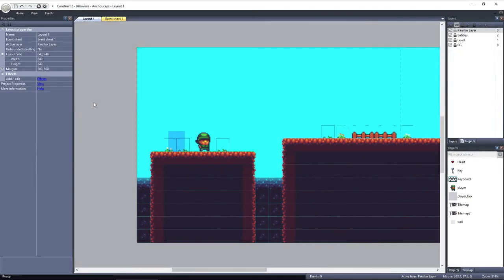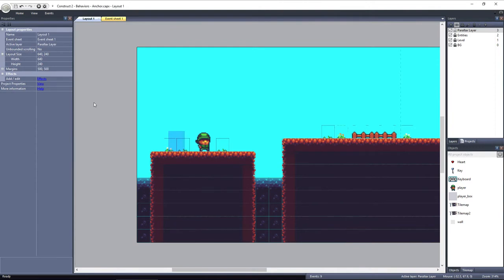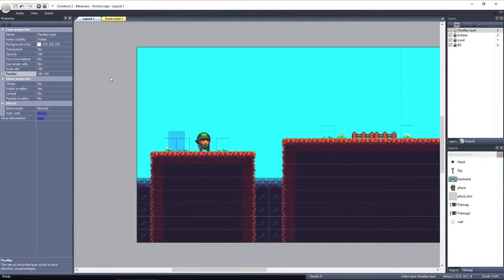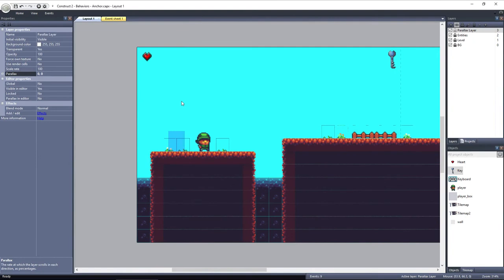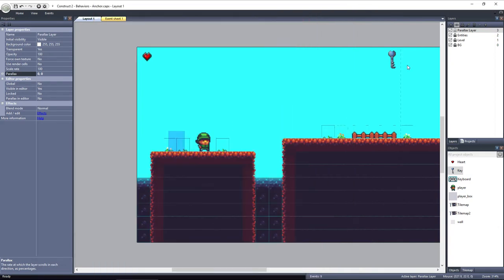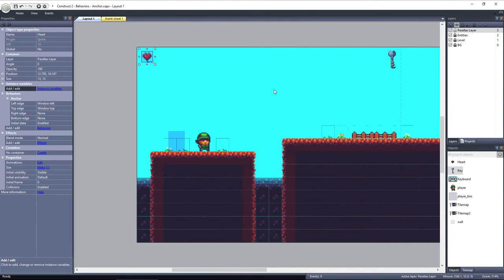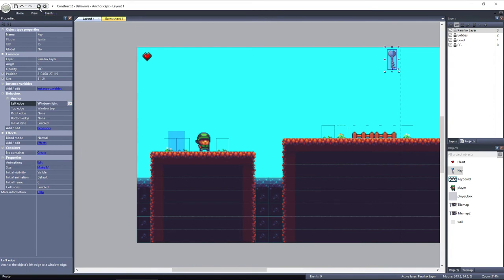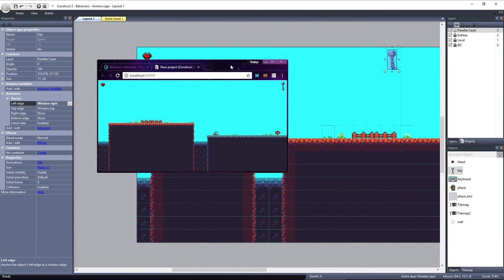Construct 2 Tutorial - The Anchor Behavior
The Anchor Behavior is used in Construct 2 to automatically position an object relative to the window edge. This can be useful with GUI elements, which need to hold their position on the screen no matter the window size. In this Construct 2 Tutorial, we'll take a look at how to get the Anchor Behavior set up, and get a couple object anchored to the screen.